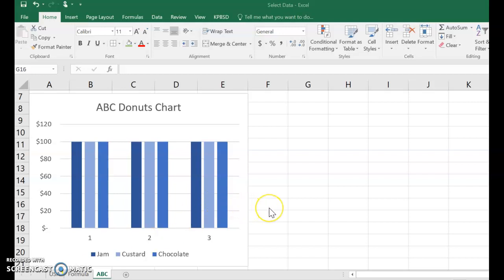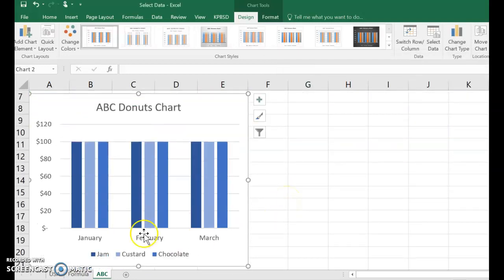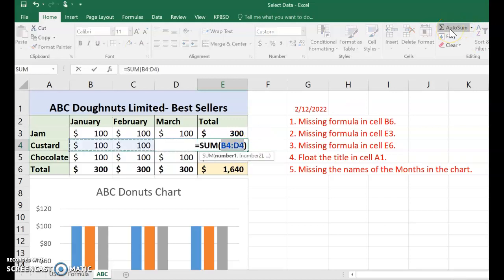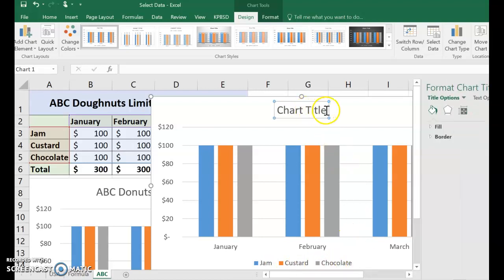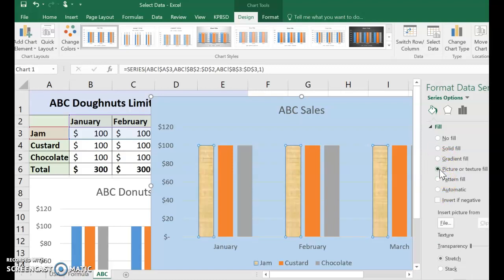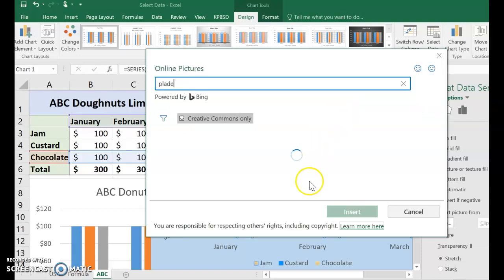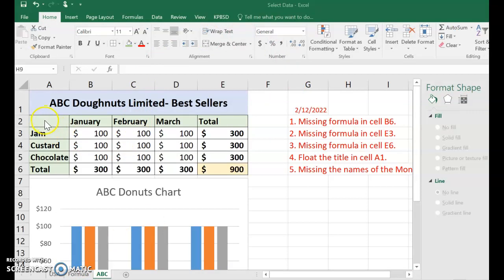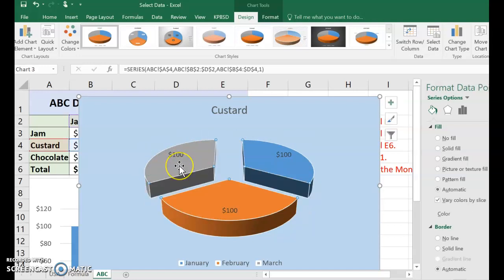Chart Problems - Selecting Data for a chart in Excel.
Chart Problems #1